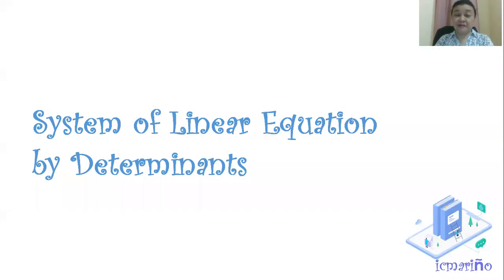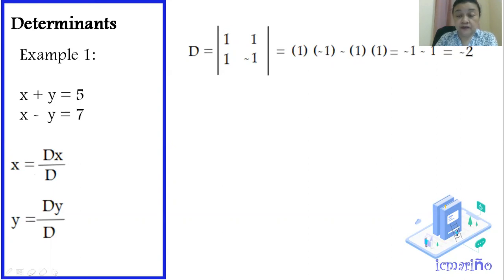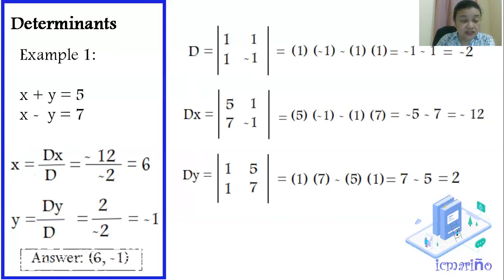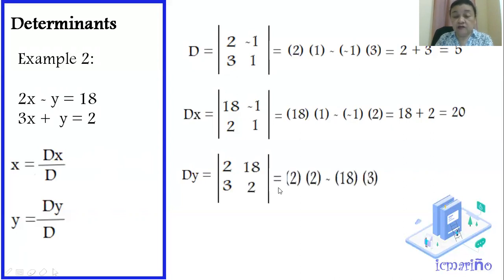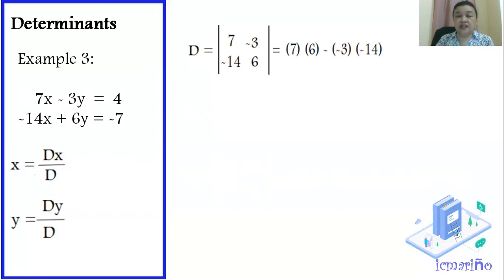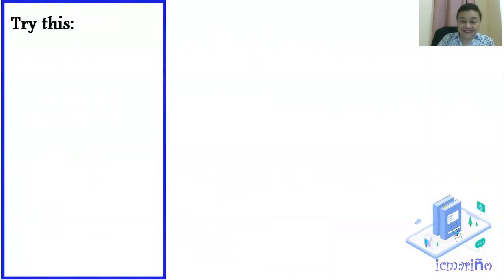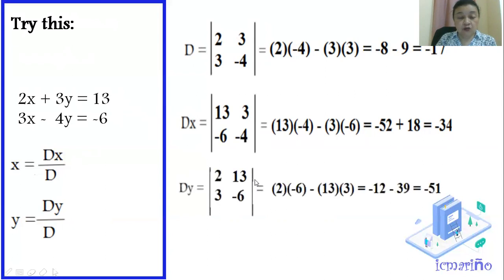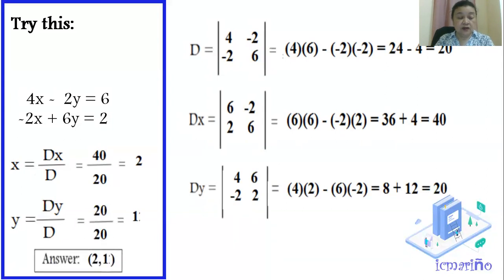System of Linear Equation by Determinants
Solution of Linear System by Determinants